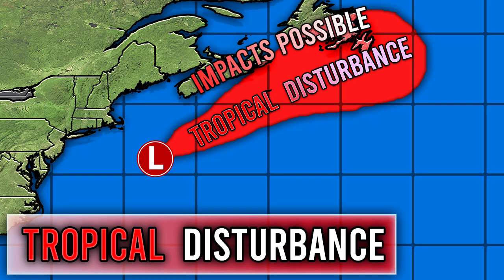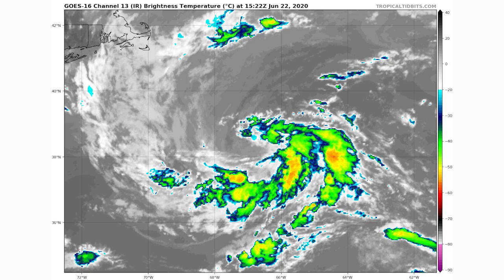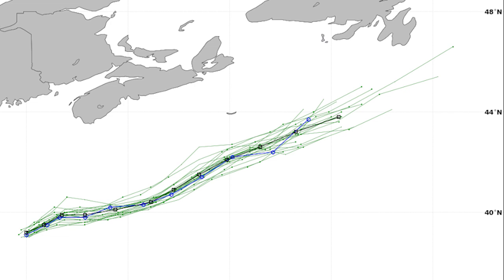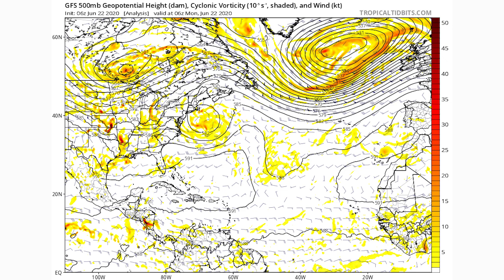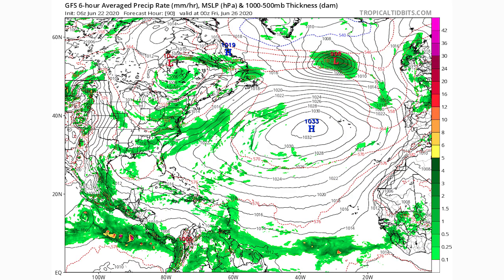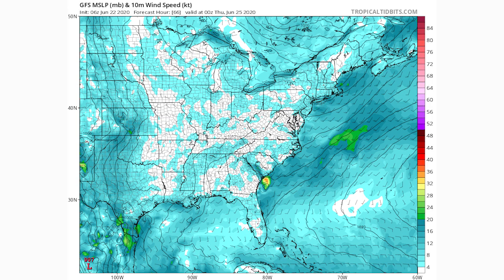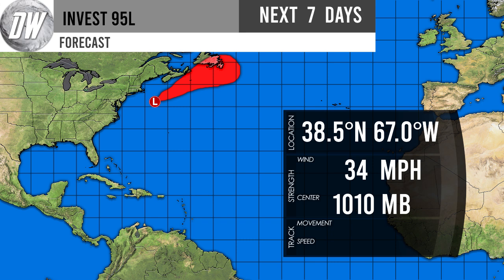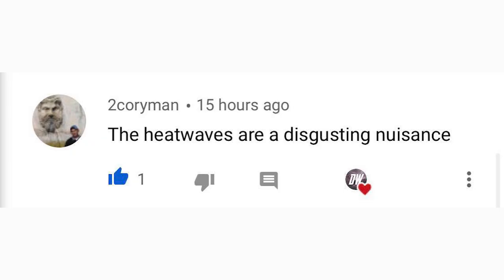New Tropical Disturbance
well we have a new tropical disturbance in the Atlantic ocean, this one has a very slim chance of developing into a Sub-tropical storm, but anything is possible at this point.

I expect that the Atlantic coast of Newfoundland could see minor impacts from this tropical disturbance.

This Tropical Disturbance Officially goes by Invest 95L for now.